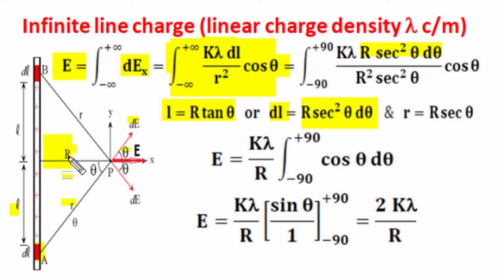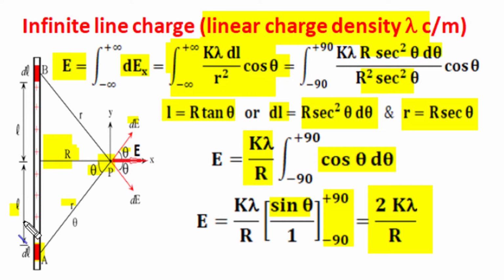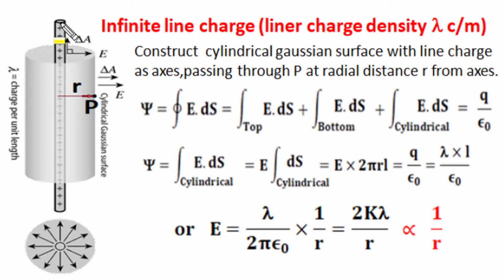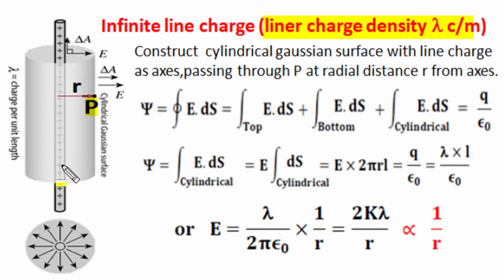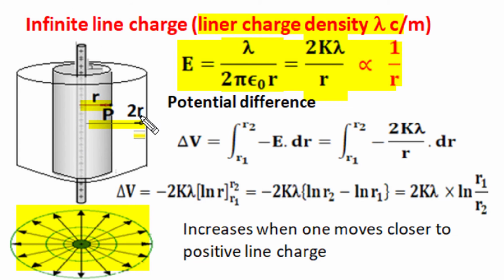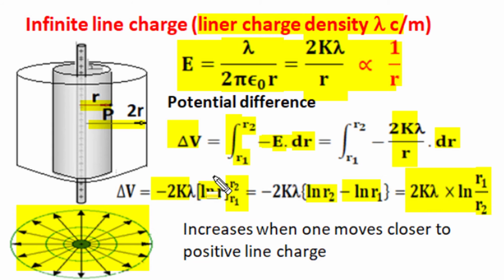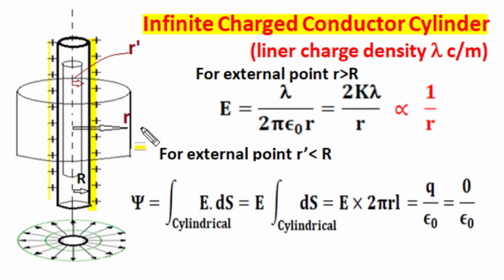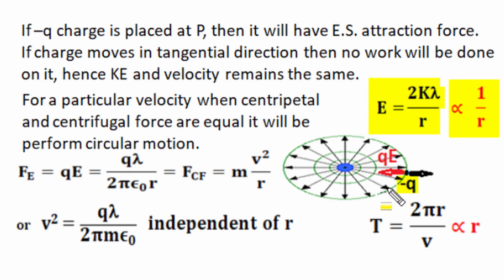Electric Field & potential of uniform infinite line charge or cylinder of uniform charge density EV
English version video explain Electric Field and Potential Calculations at internal and external positions for uniformly charged line charge or cylinder. Video describe solution of several Problems often asked in various examinations.